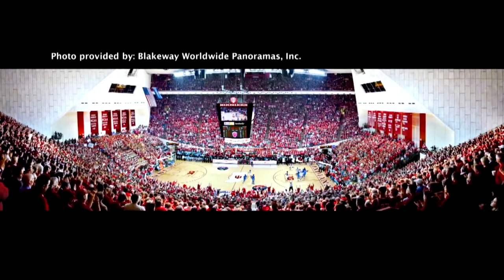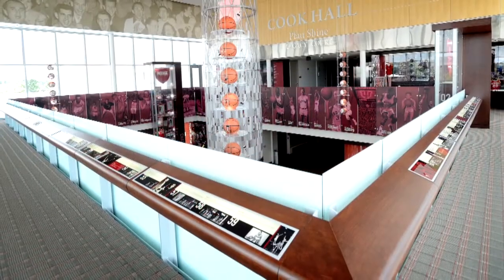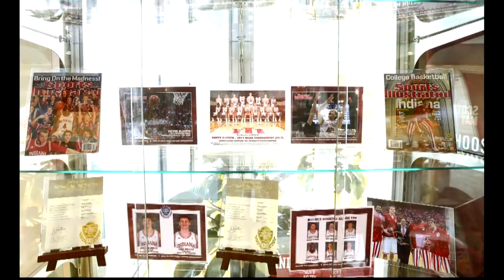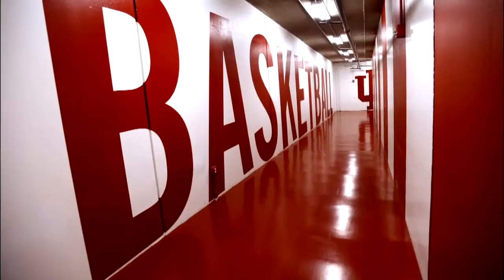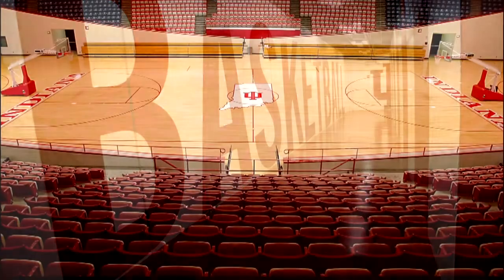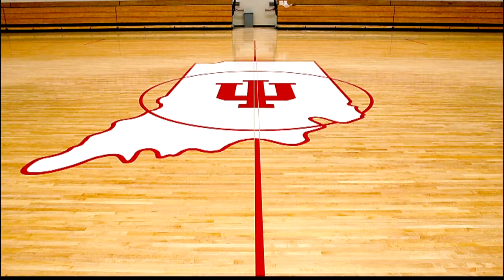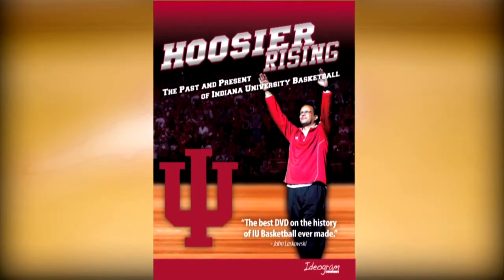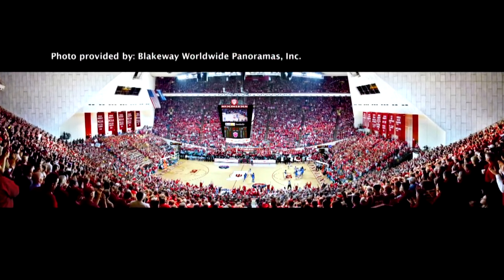WTIU Assembly and Cook Hall Special Members-only Event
WTIU invites YOU to suit up for a members-only, behind-the-scenes look at Assembly and Cook Halls like you've never seen them before.

You and a guest will witness IU sports artifacts on display in Legacy Court; tour IU's state-of-the-art practice facilities; and visit the home team locker room!  Then trace the path of Coach Crean and the Indiana Hoosiers to McCracken Court -- the heart of Assembly Hall.

Once there, you can take your best shot - a free throw, lay-up or 3-pointer -- and we'll capture you in action!

We'll also include a disc of Hoosier Rising, complete with bonus footage - as well as the beautiful panoramic print of Assembly Hall, suitable for framing.